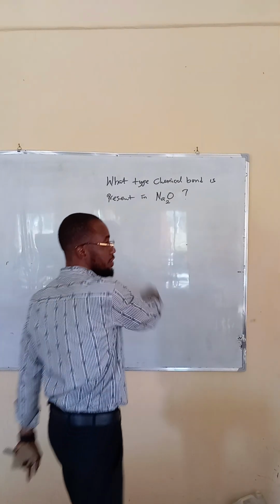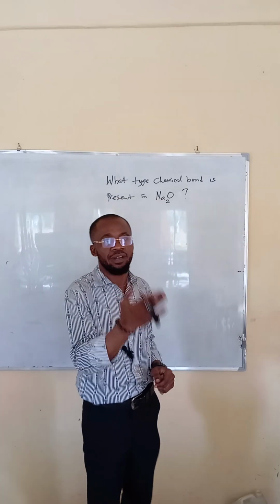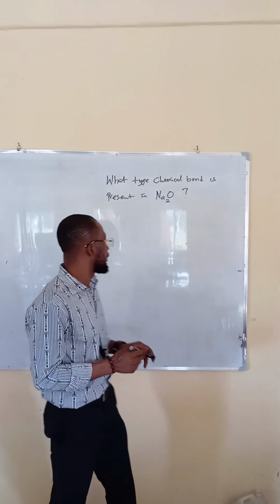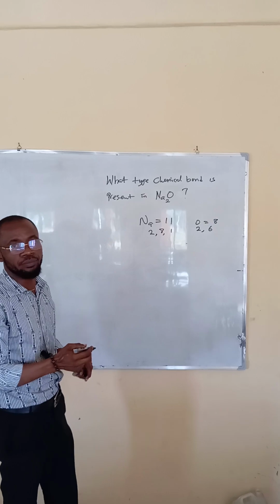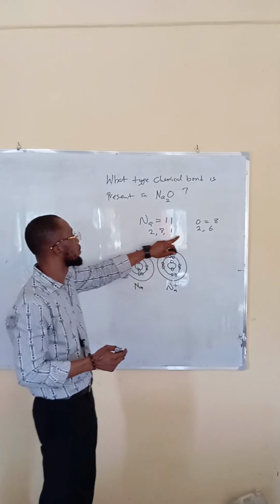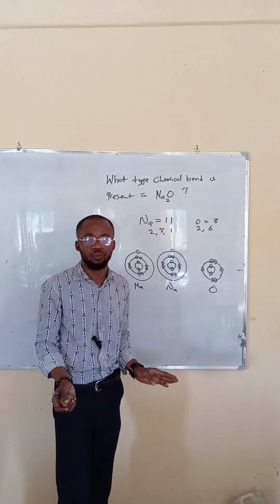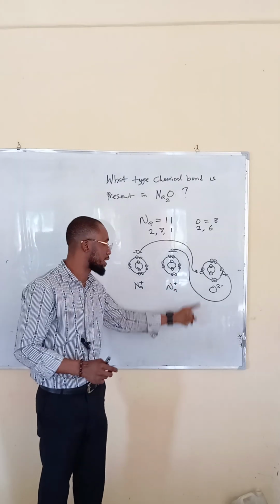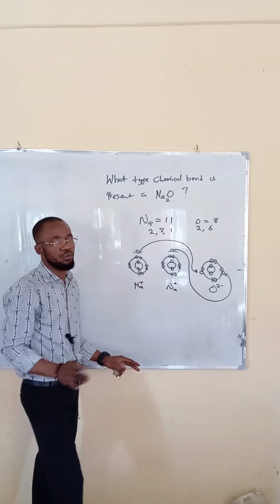Question on chemical bonding